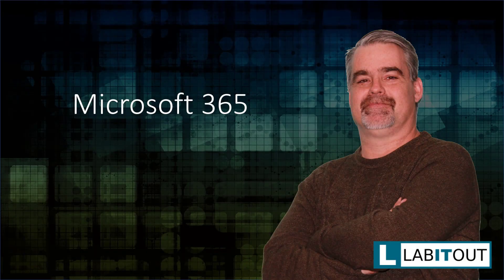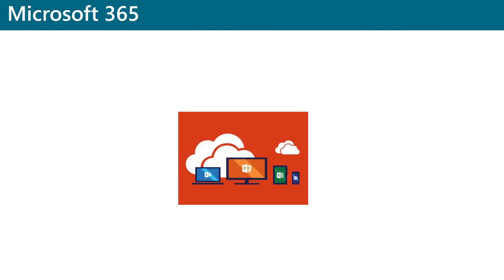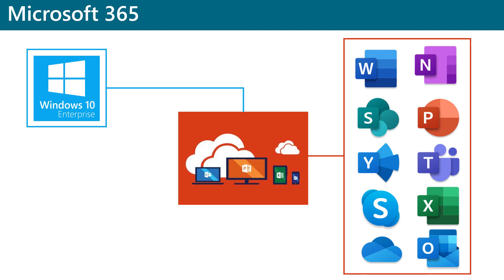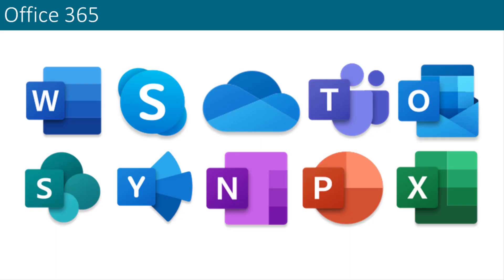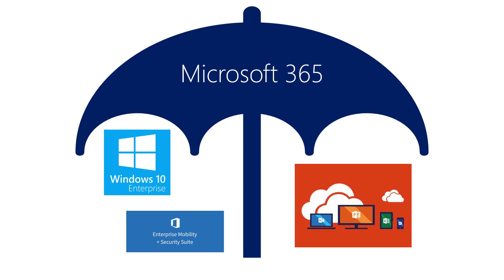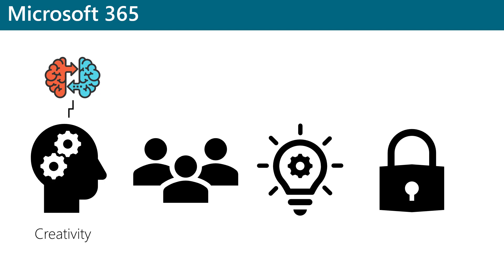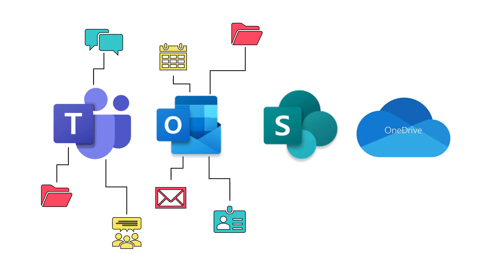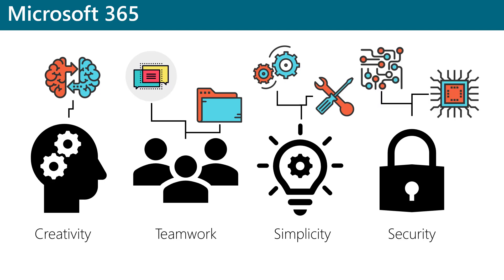MS-900 Training: Microsoft 365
In this brief Microsoft 365 Fundamentals training lesson, we are going to talk about what Microsoft 365 is, some of its key offerings, and how it differs from Office 365.

Microsoft 365 is a collection of three main products, each of which consists of its own collection of products and services. When you purchase a Microsoft 365 subscription, you get Office 365 enterprise, Windows 10 Enterprise, and enterprise mobility +security, or EMS. The MS-900 exam will expect you to be able to explain each of these products and services.

Keep in mind when you take the Microsoft 365 Fundamentals exam that Office 365 enterprise includes Office 365 Pro Plus, which is a suite of the latest office apps for PC and Mac. They include things like Microsoft Word, Excel, PowerPoint, and Outlook. Office 365 enterprise also includes several online services for email, file storage, collaborations, and meetings.

for the full MS-900 Microsoft 365 Fundamentals course.